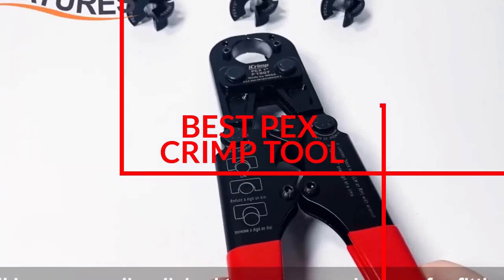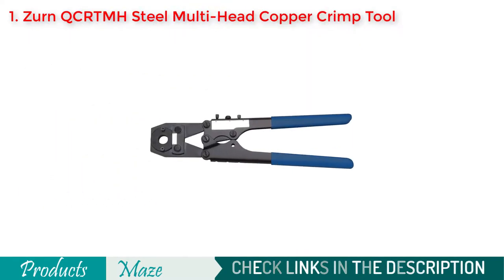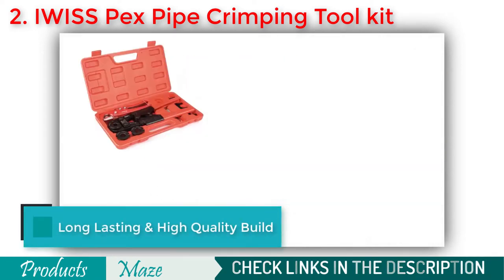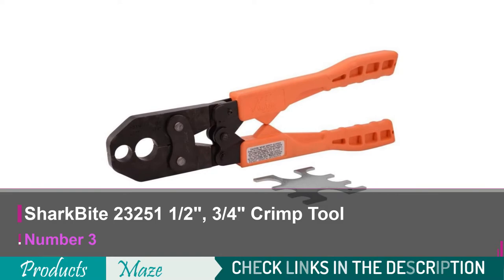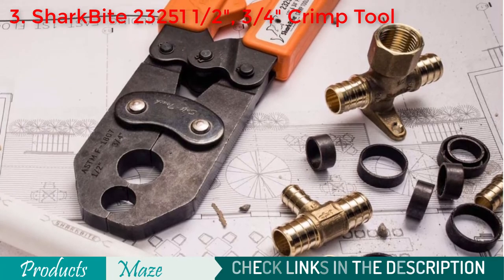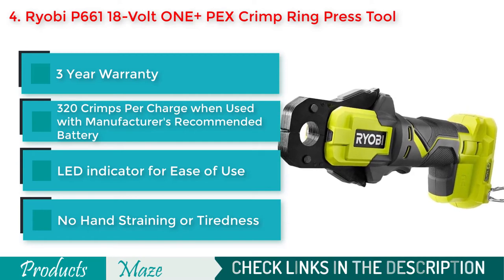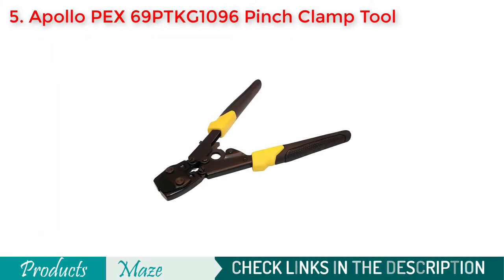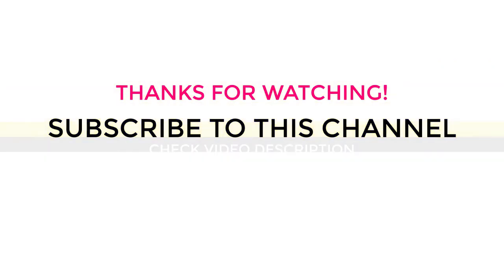5 Best PEX Crimp Tools Reviewed in 2024 | Top PEX Connections